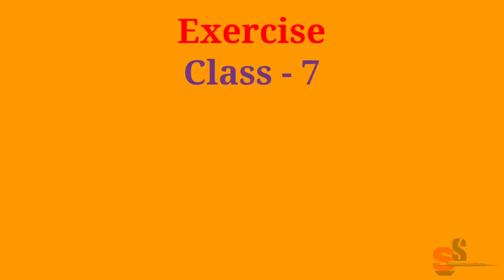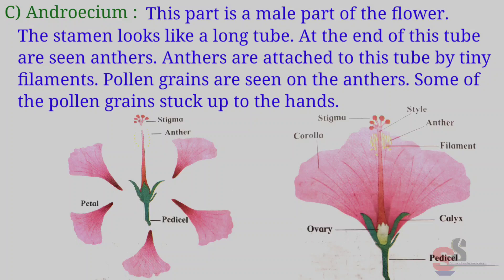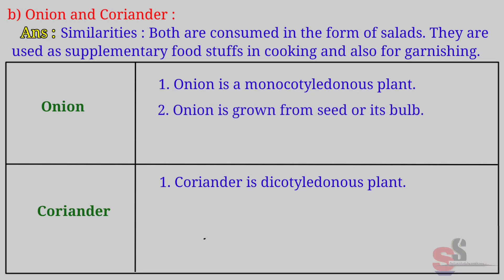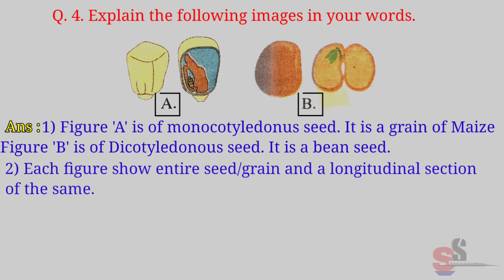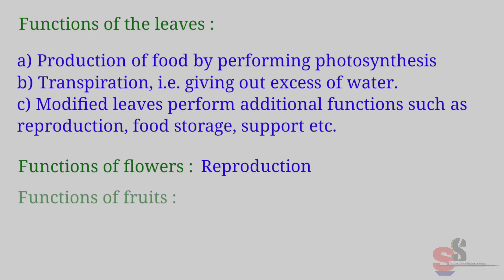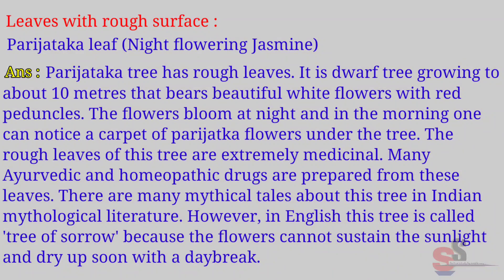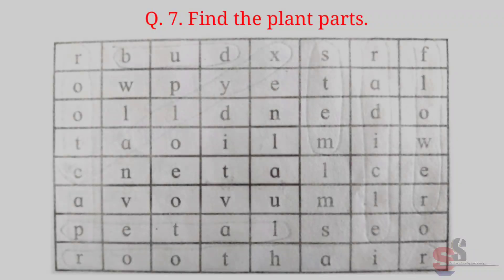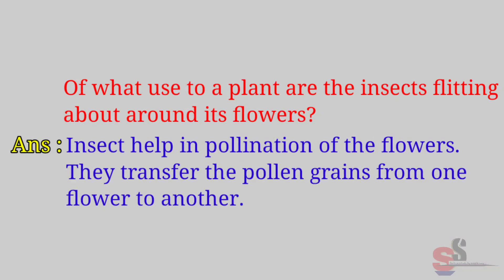plants structure and function 7th std , Exercise , General science